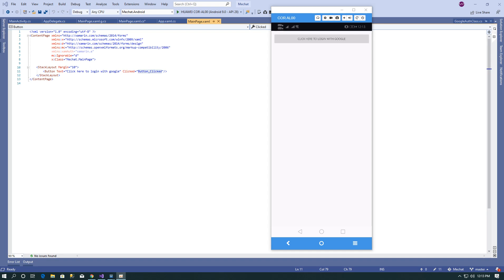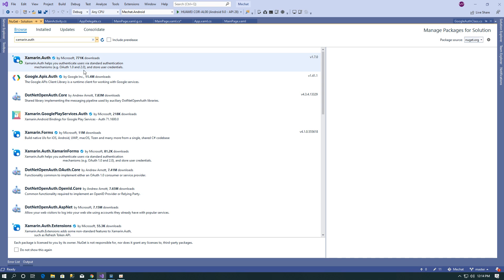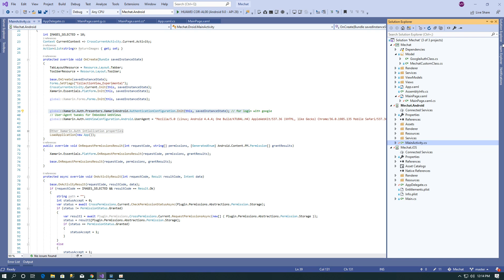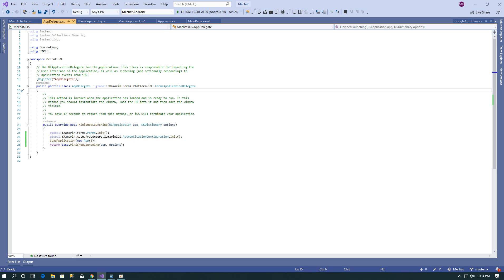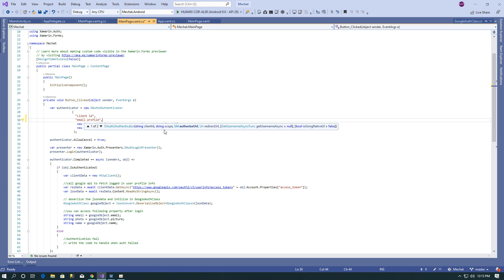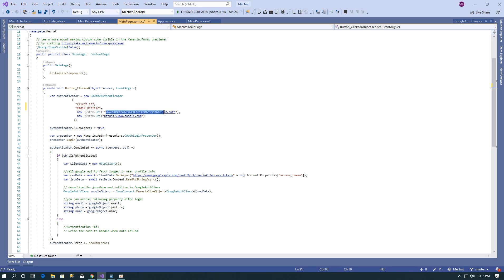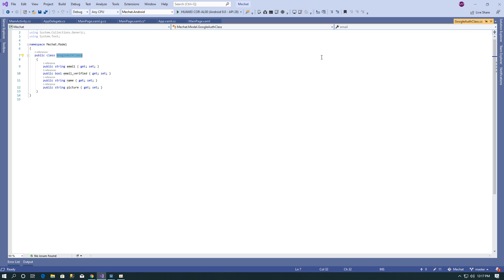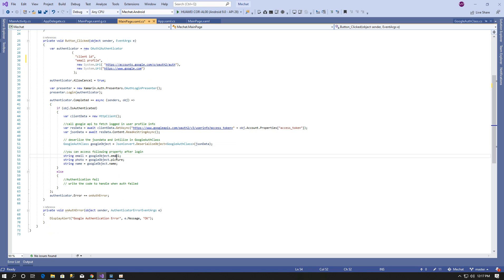Login with google in Xamarin.Forms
Login with google in Xamarin.Forms using Xamarin.Auth library.